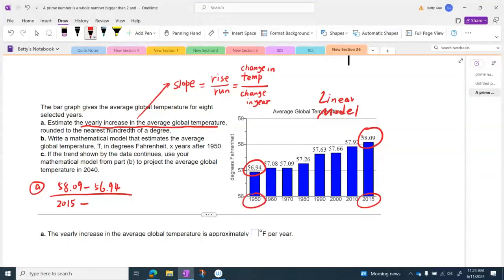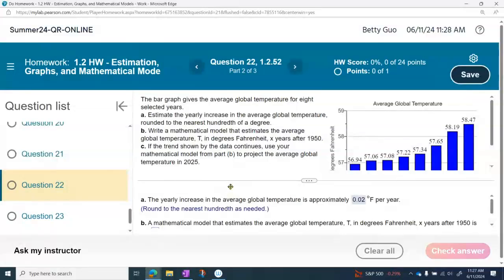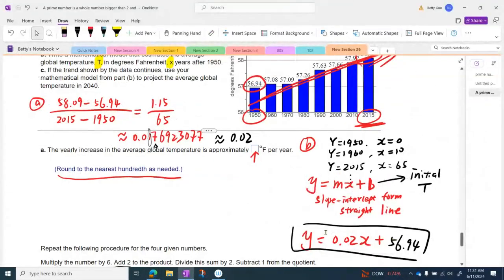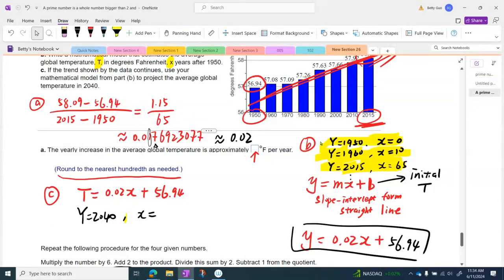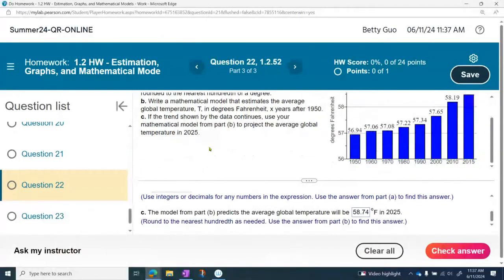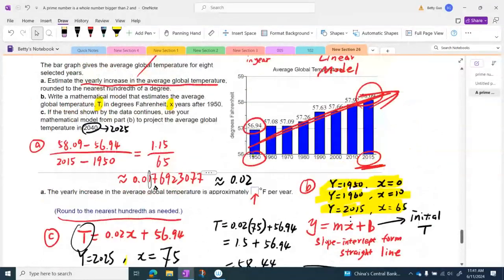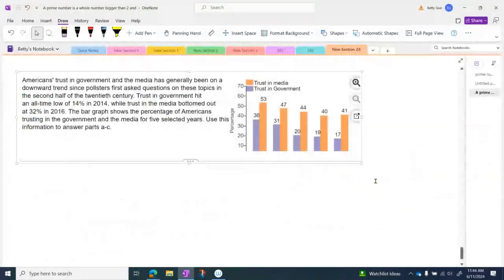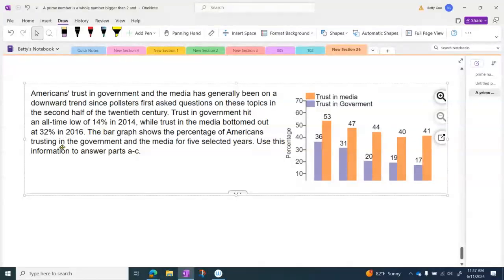Linear Modeling Estimation in QR section 1.2